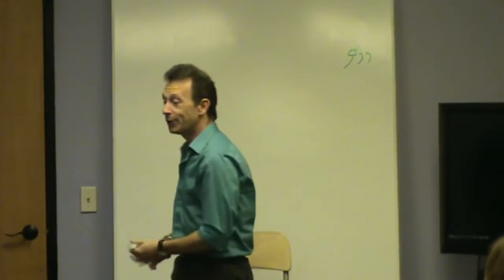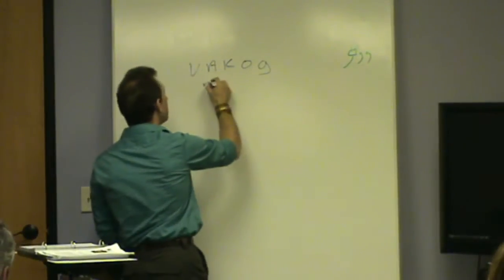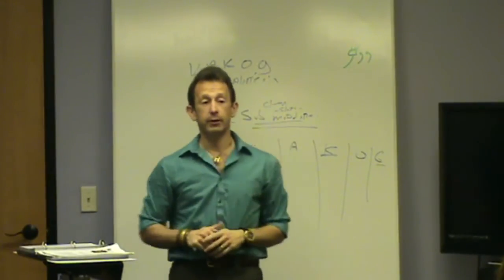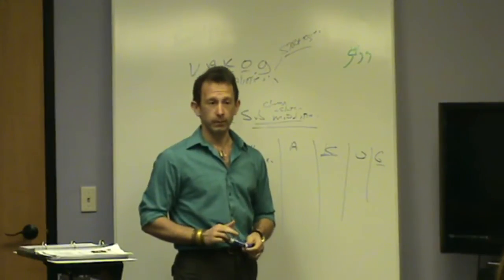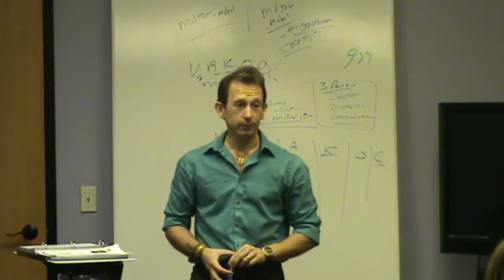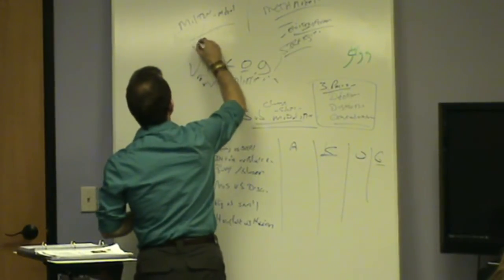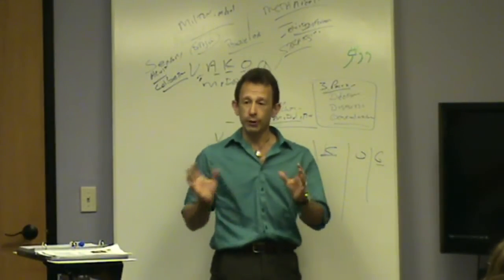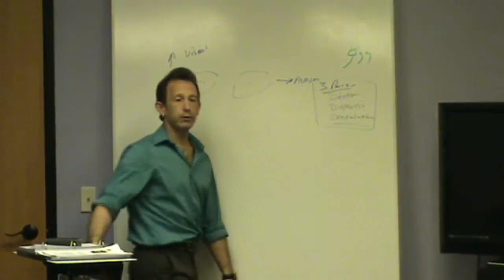FREE NLP TRAINING: How To Reprogram Your Subconscious Mind -What Is NLP